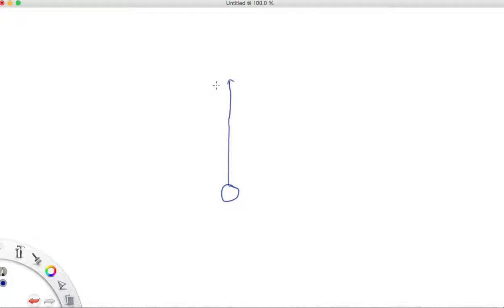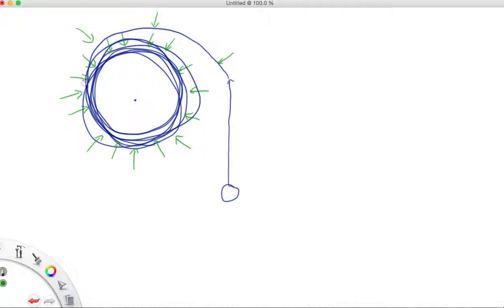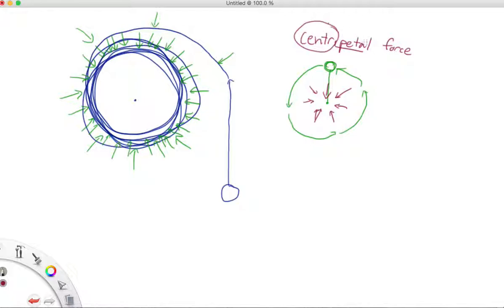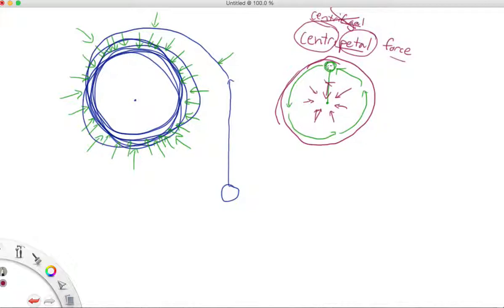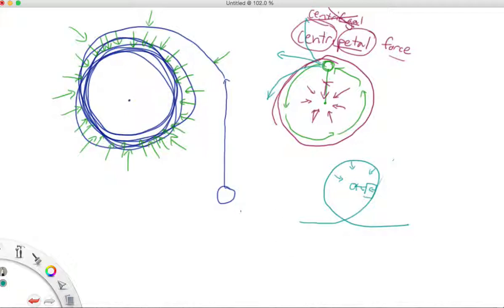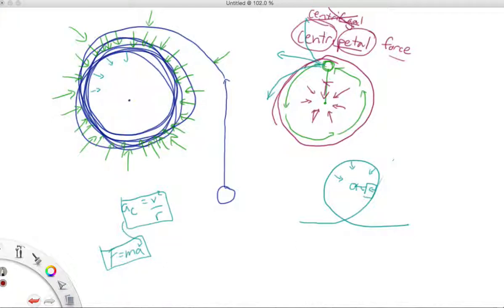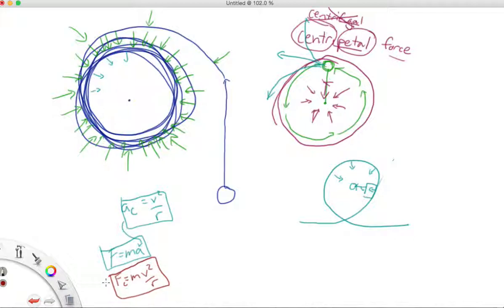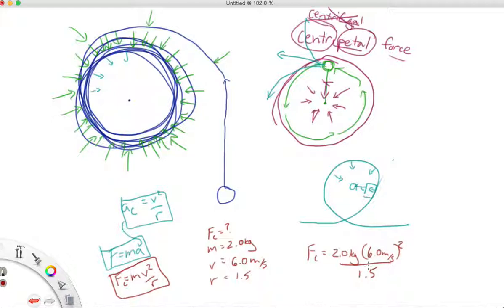center seeking accel walk-thru